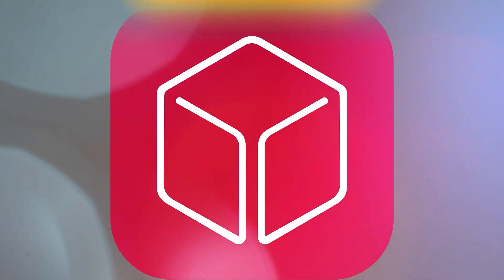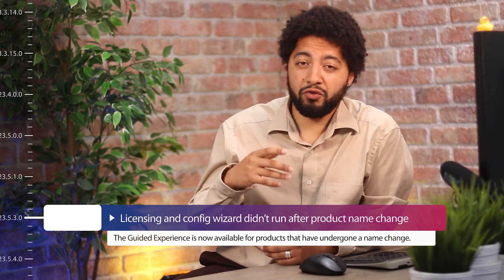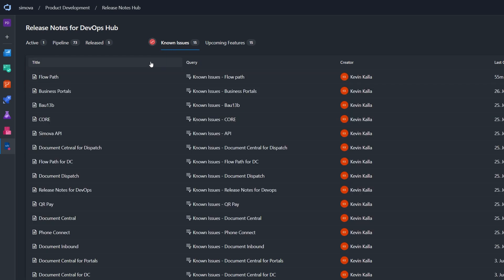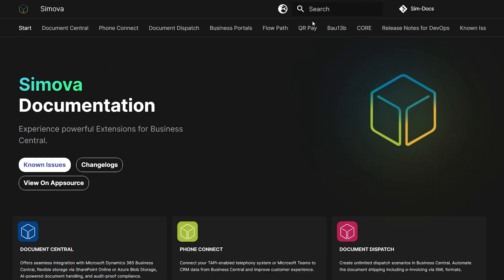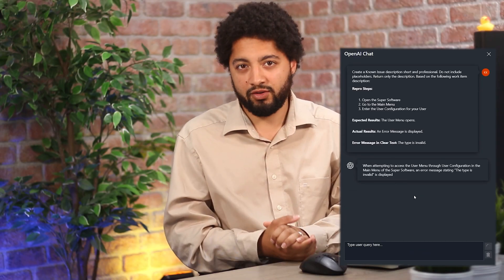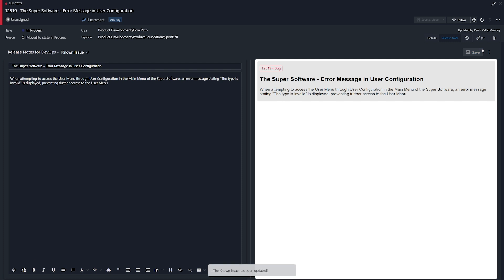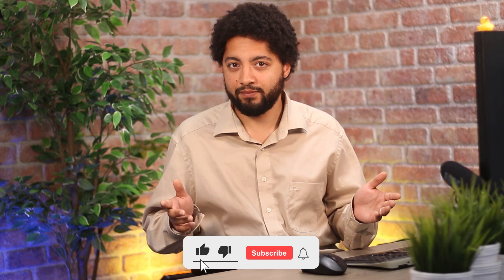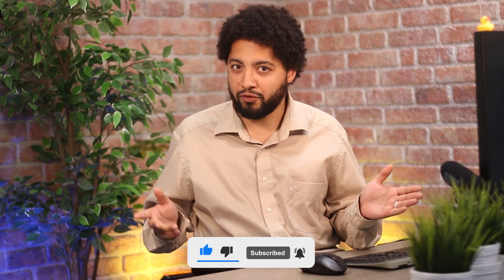AI-Created 'Known Issues' in No Time in Azure DevOps | Better UX & Productivity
The Solution for overload of repeated issues in your inbox or ticket system: Creating Known Issues with the help of Chat GPT in Azure DevOps via our Tool  'Release Notes for DevOps'.

├ QR Pay - Enhance B2C invoices with standardized EPC QR codes by Simova

⭐ About 'Release Notes for DevOps', and its features.
⭐  How AI integration in the tool can automatically create and publish known issues for you based on your work item descriptions, saving you time and effort.
⭐ Why using 'Release Notes for DevOps' can make your organization look more professional to your customers and partners because of transparent communication.
⭐ Ease of Use: How easy it is to provide information to your end customers or partners using this tool.